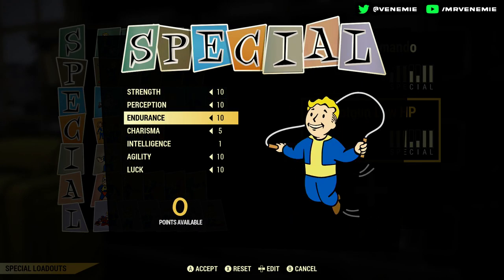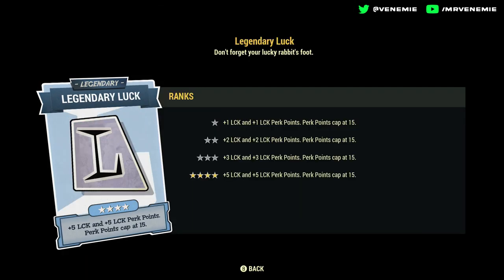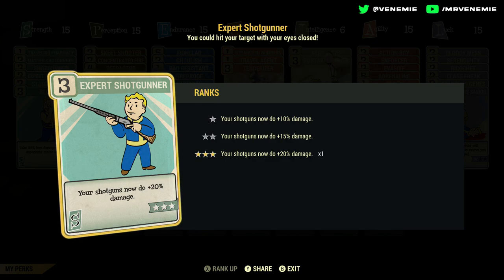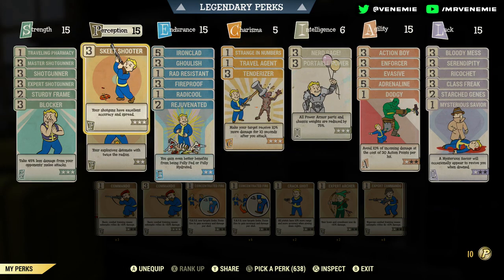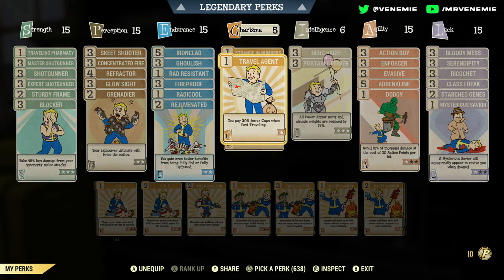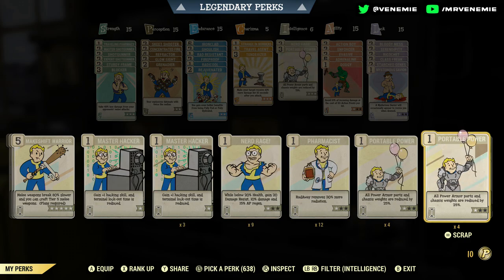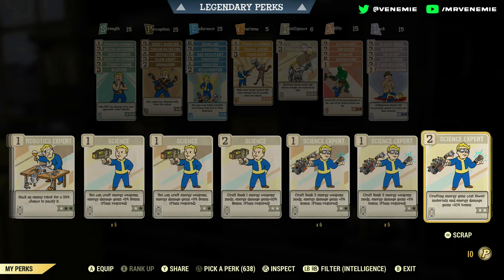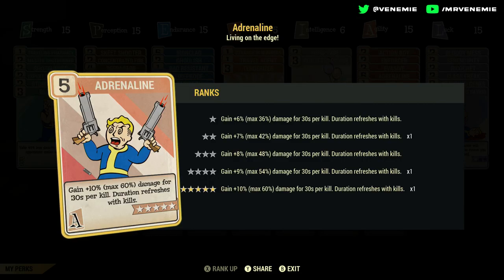Fallout 76 | Dedicated Low Health Shotgun Build *Endgame Build* (Fallout 76 Builds)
Hey Family Today Ill Be Showing You All A Fallout 76 Video Today Ill Be Doing A Build Video Showing You All A Dedicated Shotgun Build, If You Enjoy Sneaking And Killing Enemies And I mean The Enemies Cant Even See You Its Amazing Then This Is For You,Check It Out For Yourselves This Video Will Help With That If You Do Enjoy Then Please Do Drop A Like To Show Your Support And Why Not Subscribe To Join This Family If You Enjoyed The Video

This is Fallout 76 and here you will find the latest and greatest Fallout 76 content !!